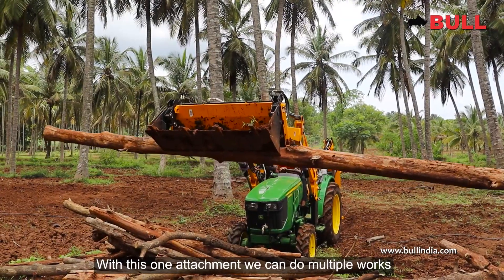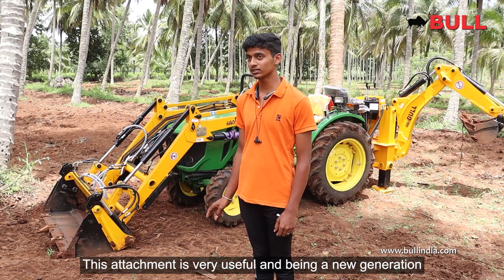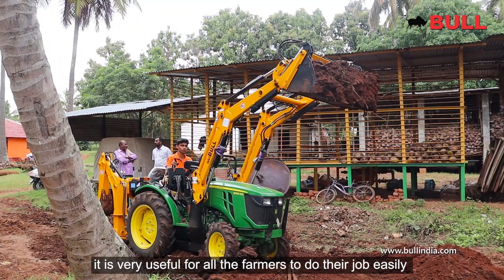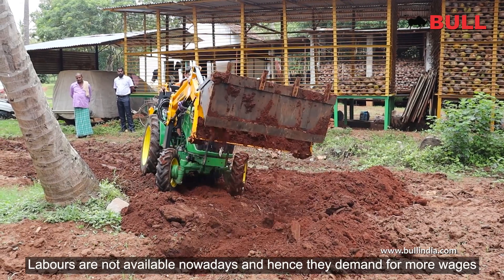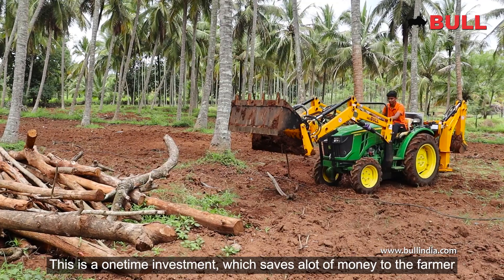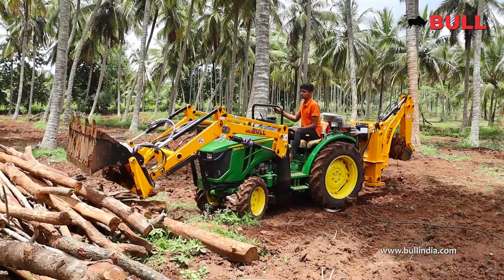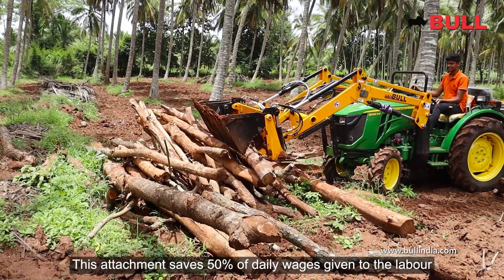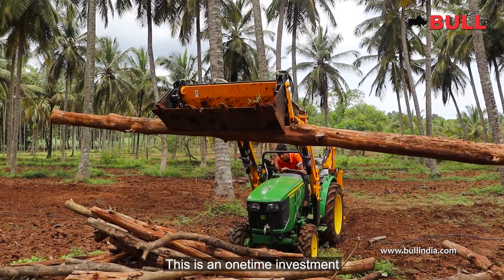HAPPY CUSTOMER REVIEW | AGRI BULL BACKHOE LOADER | JOHN DEERE 3020 | FARMLAND | TRUE FARMER FRIEND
HAPPY CUSTOMER REVIEW - AGRI BULL BACKHOE LOADER ON JOHN DEERE 3020 ON FARMLAND

Bull Machines Pvt Ltd India's number one tractor Attachment.

Agri BULL Backhoe loader working on Farmland for various purposes.

BULL Agri BULL Multi utility attachment - Attach and detachable in Just 15 mins.

- Multi Purpose 6 in 1 Bucket as standard Bucket.
- Loading, Digging, Dozing, Spreading, Grading, Grabbing.
- Faster Dumping Operation due to Bottom Opening Bucket.
- AgriBull Can be attached in all Tractors above 25 Hp.